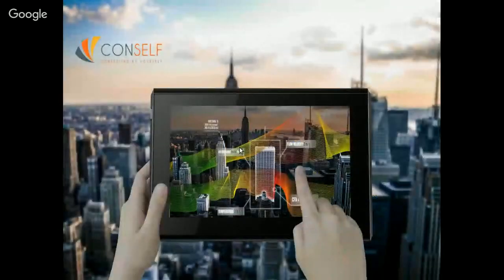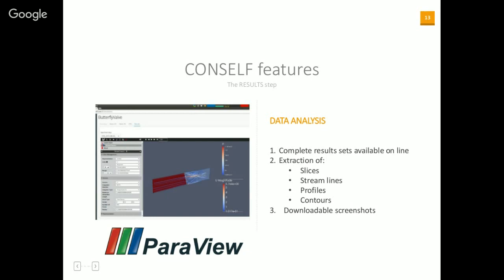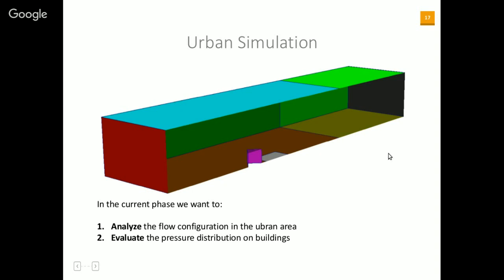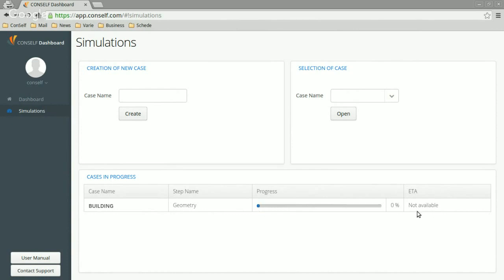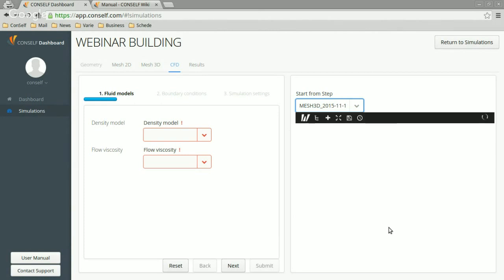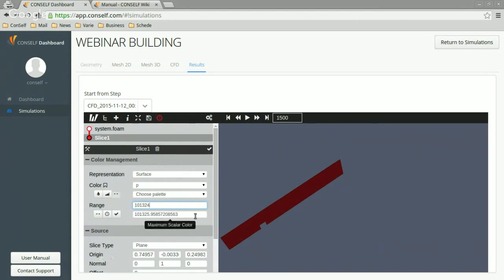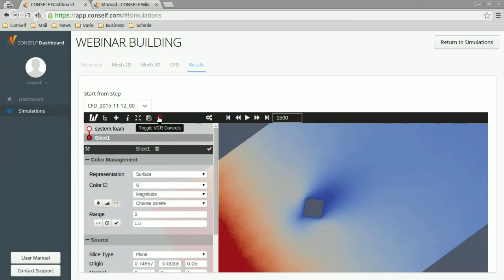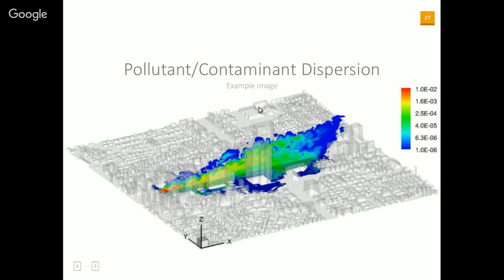CFD Architecture & Buildings - Fluid Dynamics Simulations on Ventilation, Pedestrian Comfort and ...